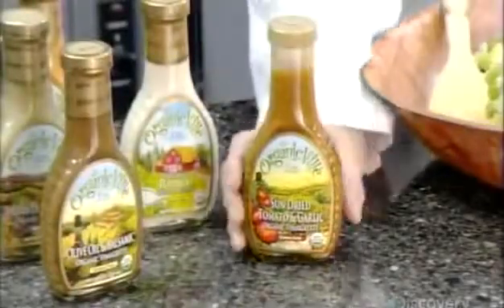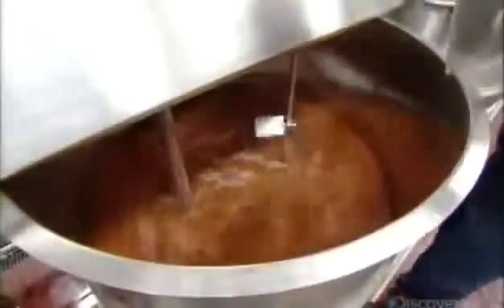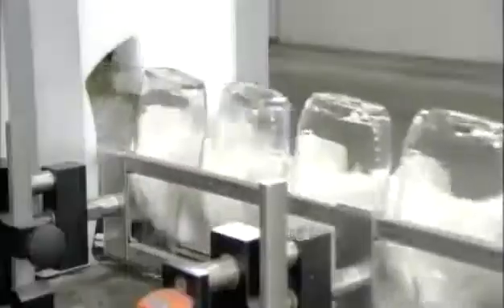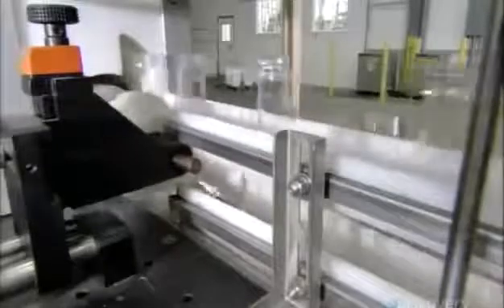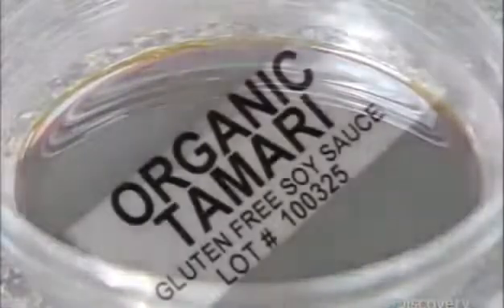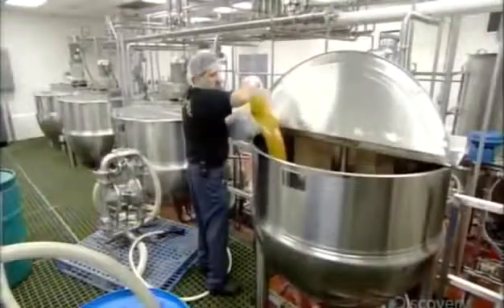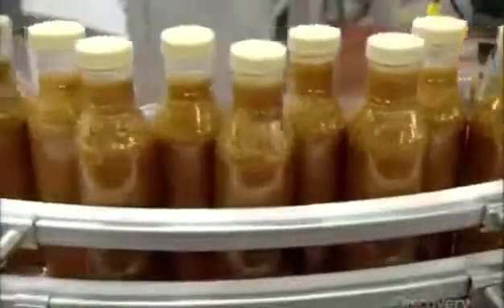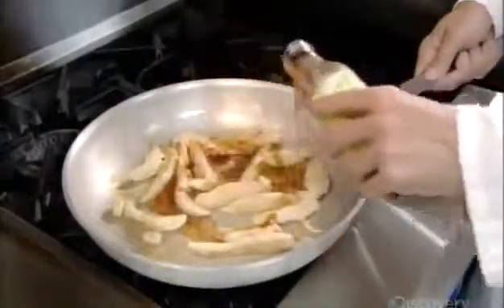How It’s Made Salad Dressings & Marinades.mp4